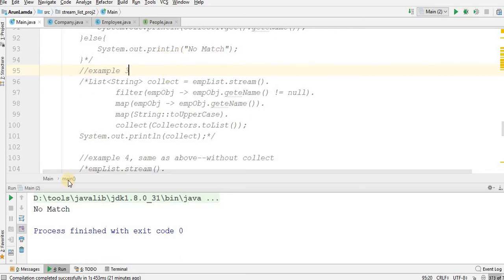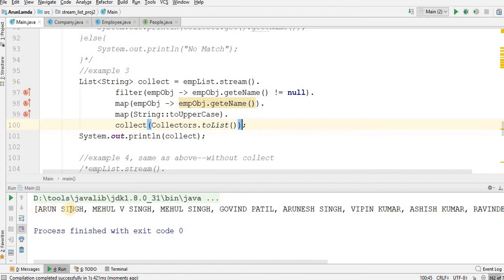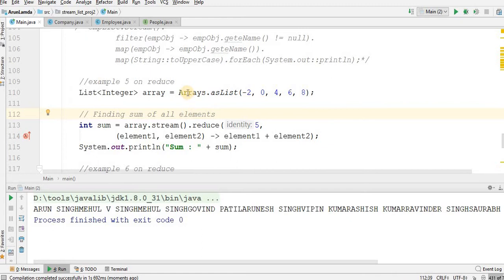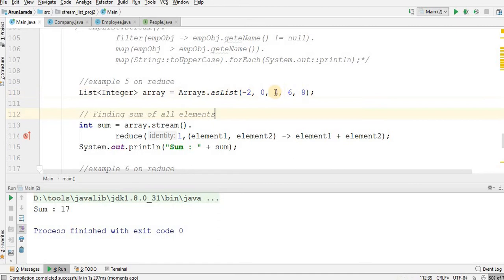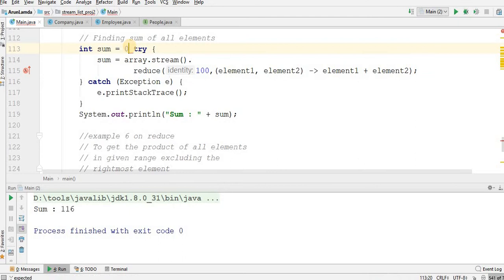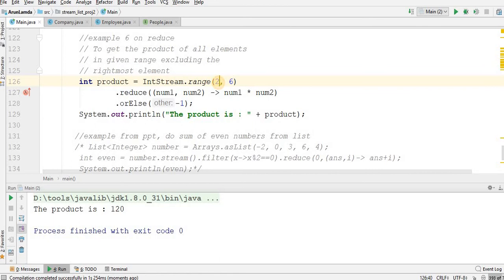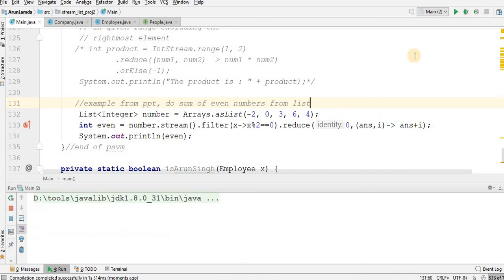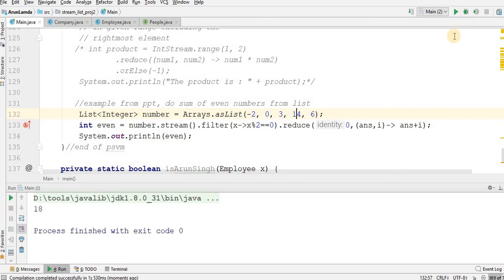Java 8 Stream Tutorial Part3